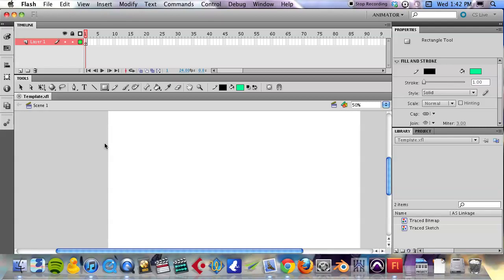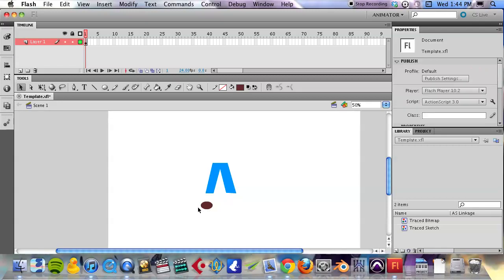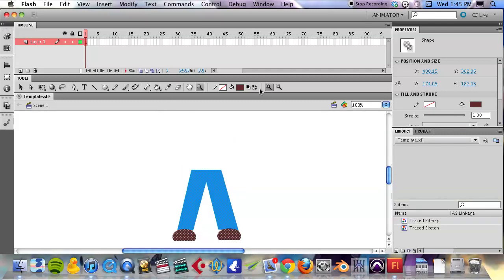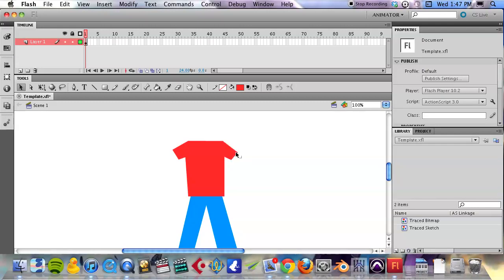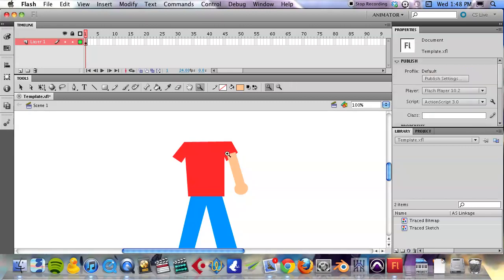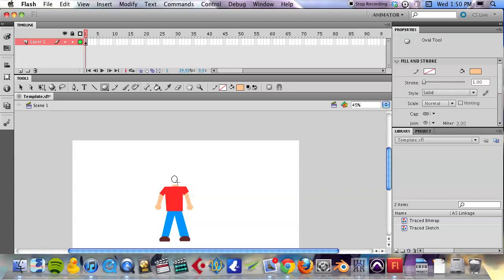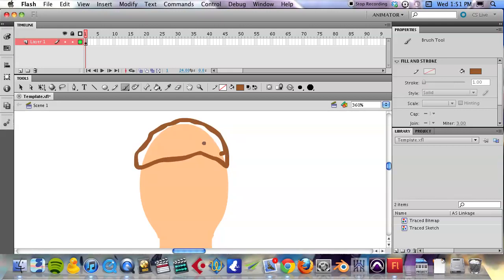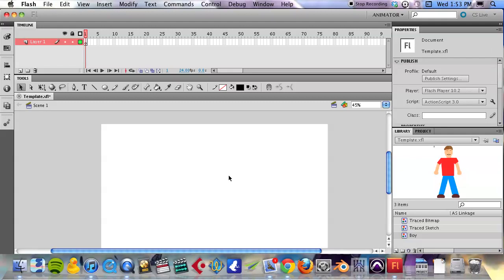Draw a Male character in Flash CS5 from scratch